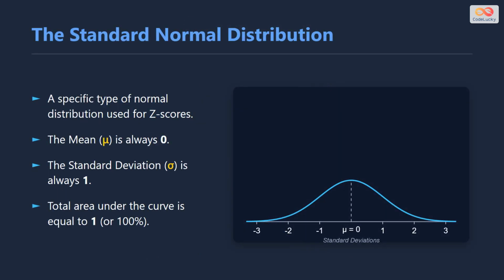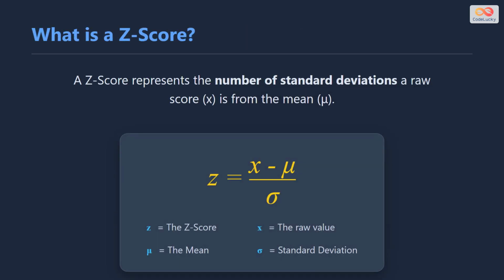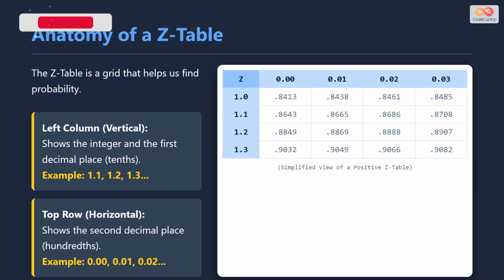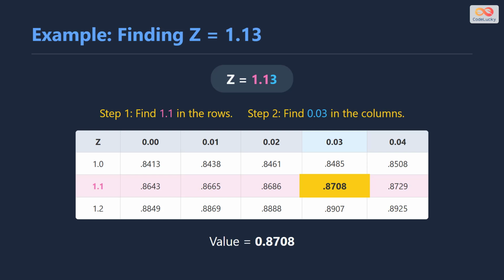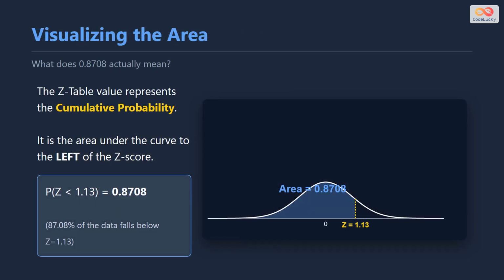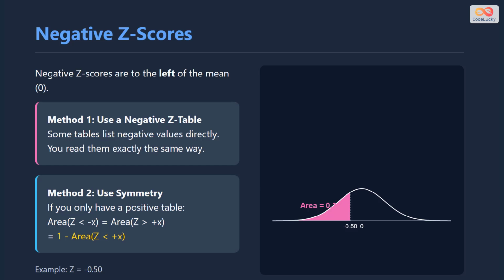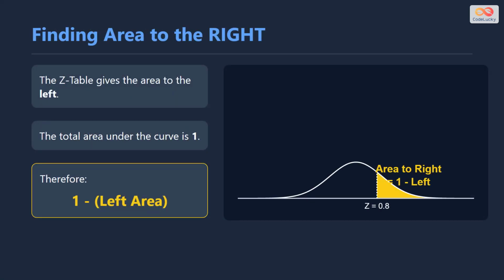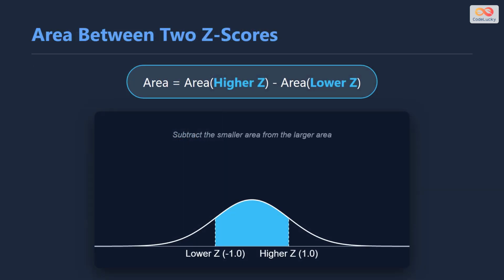How to Read a Z-Table: Finding Areas Under Standard Normal Curve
Master the Z-Table in minutes! 📊 In this video, we break down how to find the area under the Standard Normal Curve using a cumulative probability table. Whether you're in a statistics class or just curious about probability distributions, this step-by-step guide is for you.

We cover:
✅ The Standard Normal Distribution properties (Mean=0, SD=1)
✅ Calculating and understanding Z-Scores
✅ How to read the rows and columns of a Z-Table
✅ Finding probabilities for positive and negative Z-scores
✅ Calculating areas to the right and between two values

No complex math required—just clear, visual explanations to help you ace your stats exam! 🎓

Chapters:
00:00 - Z-Table: Finding Areas Under Standard Normal Curve
00:20 - The Standard Normal Distribution
00:46 - What is a Z-Score?
01:08 - Anatomy of a Z-Table
01:28 - Example: Finding Z = 1.13
01:52 - Visualizing the Area
02:13 - Negative Z-Scores
02:36 - Finding Area to the RIGHT
02:55 - Area Between Two Z-Scores
03:12 - Outro